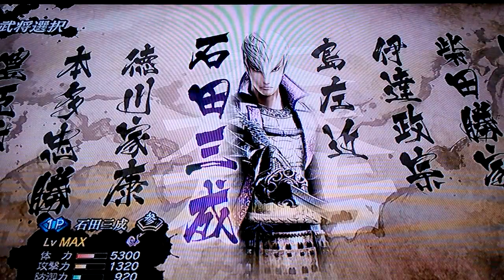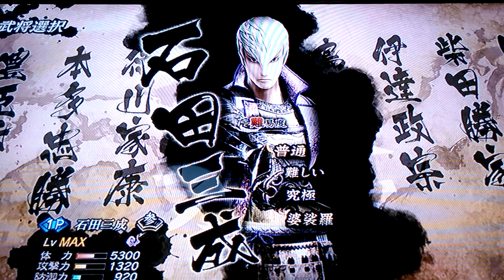SB4 Stage Bonus Guide Part 2, Infamous Hideaki.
This is a guide to help others get one of the most hardest achivments in Sengoku Basara 4, The clear all stage bonuses achivments. If there's a stage you'll like me to do just let me know.